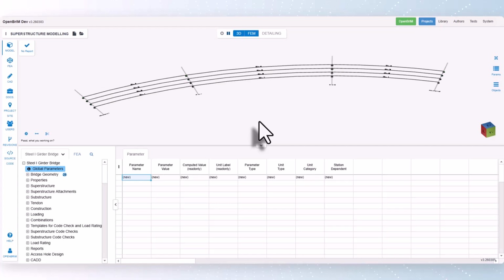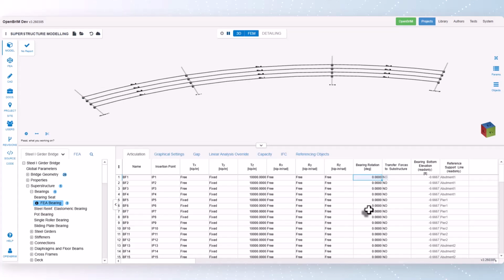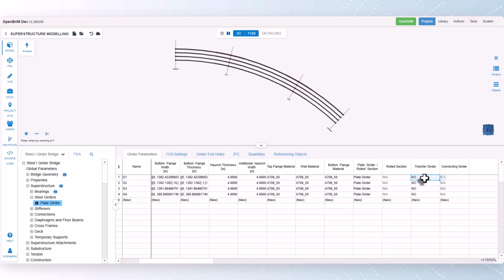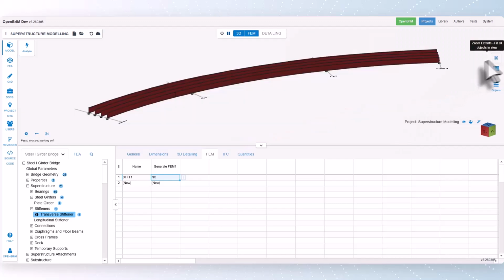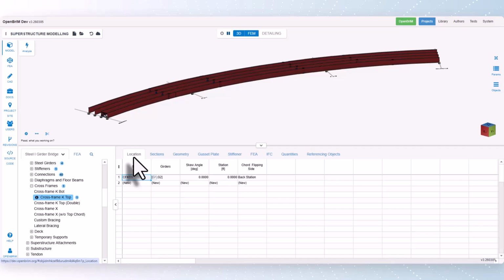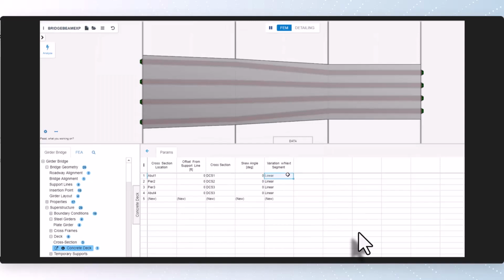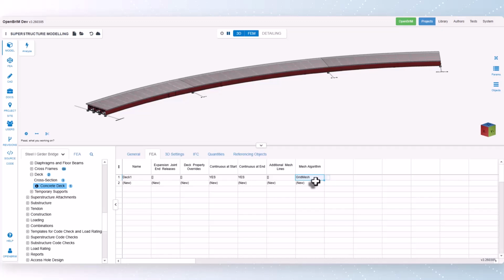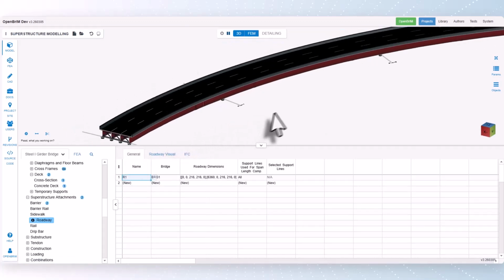OpenBrIM #5: Superstructure Modeling - Bearings, Girders, Cross Frames & Deck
OpenBrIM Platform tutorial | Superstructure modeling | Steel girder design | FEA bearings | Cross frames | Concrete deck | Bridge design | Plate girder | Bolted splice | Shear studs | Deck reinforcement | Mesh algorithms

Learn how to build a complete superstructure model in OpenBrIM Platform! This comprehensive tutorial covers defining bearings (FEA, elastomeric, pot, roller, sliding), creating plate girders with variable sections, adding stiffeners and splices, modeling cross frames (K-Top and X-Type), designing concrete decks with custom alignments, exploring mesh algorithms, and adding barriers and roadway definitions.

In this video, you'll learn:
✅ Understanding bearing types and defining FEA bearings with spring stiffness
✅ Creating plate girders with variable flange widths and web depths
✅ Defining transverse stiffeners at specific stations
✅ Modeling bolted field splices with custom bolt properties
✅ Adding shear studs for composite action
✅ Creating K-Top and X-Type cross frames with AISC sections
✅ Defining deck cross sections with custom alignments
✅ Building concrete decks with haunch and overhang definitions
✅ Comparing mesh algorithms (GridMesh, MeshAdapt, Delaunay, Frontal-Delaunay)
✅ Setting up deck reinforcement for code checks
✅ Adding barriers and roadway definitions for live load analysis
✅ Understanding FEA settings and result extraction stations

Perfect for bridge engineers and structural designers building detailed parametric bridge models in OpenBrIM. This 30+ minute comprehensive guide covers the complete superstructure modeling workflow.

📊 Excel Data Files:
Contains girder dimensions, splice locations, shear stud definitions, and cross frame parameters

📌 TIMESTAMPS

0:00 Introduction & Overview

🔩 BEARINGS
0:17 Bearing Types
2:20 FEA Bearings & Spring Stiffness
5:10 Bearing Properties

🏗️ PLATE GIRDERS
06:45 Plate Girders & Variable Sections
09:20 Haunch Thickness & Material Properties
11:40 FEA Settings & Result Extraction

🔧 STIFFENERS & CONNECTIONS
14:20 Transverse Stiffeners
16:40 Bolt Properties & Field Splices
18:50 Shear Studs

🔗 CROSS FRAMES
20:10 K-Top Cross Frames
22:45 X-Type Cross Frames

🛣️ DECK & FINISHING
25:10 Deck Cross Section with Custom Alignments
27:00 Concrete Deck
30:40 Deck Reinforcement
33:00 Mesh Algorithm Comparison ⭐
35:05 Barriers & Roadway Definition